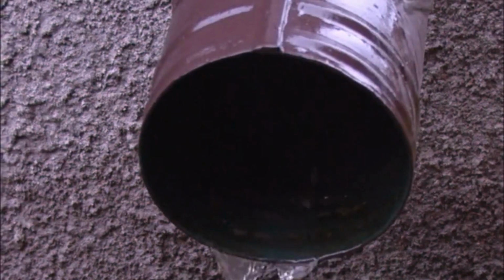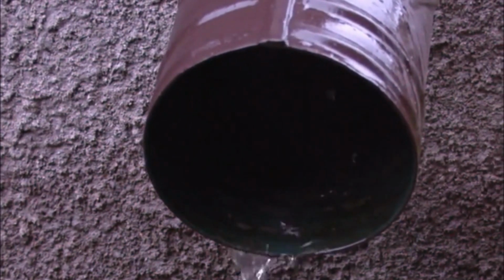Tips for New Homeowners: Home Maintenance You MUST Remember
In this video, I am going to cover 10 Maintenance Tips that I wish I knew as a New Homeowner.  If you have never purchased a new home, you will more than likely find out the hard way about various maintenance items that you may not have been aware of.  Purchasing a home is one of the largest purchases most people will ever make and often takes lots of sacrifice to make it all happen.
Moving into a new home is exciting, but often comes with some stress alongside the excitement, especially once you get settled and begin the process of home ownership upkeep and maintenance.
YouTube is such a valuable resource and the tips outlined may be things that one often overlooks.
Tip #1  Clean the Gutters  Tip #2  Check your roof
Tip #3  Drain your Hot Water Heater   Tip #4  HVAC System
Tip #5 Clean Your Filters
Tip#6  Clean Out Your Dryer Lint Filter and Dryer Vent
Tip #7  Service your Smoke Alarms  Tip #8  Test your water pressure
Tip #9   Service your Garage Door   #10 Prevent Pests
Bonus Tip I Promised:  Did anyone ever talk to you about cleaning the coil that is most often on the bottom of the refrigerator?

         ** Here is another Great Video you may enjoy titled: **
                   The Hidden Costs in Buying a Home &
                                     How You Can Reduce You Expenses

Dr Ron is a Licensed Realtor in Naples Florida
with William Raveis Real Estate

I am originally from Pennsylvania where he practiced as a Chiropractic
Neurologist until moving to Naples Florida in 2004.  I have been a licensed Real Estate Agent for almost 20 years and just so enjoy the beauty and culture here in this Naples Paradise Market.

My passion is working with sellers and buyers to assist in these huge life choices and transitions.

It feels just so good to offer my talents in acts of service to those in the community.

Ronald M Repice II
 Lic# SL3101378
William Raveis Real Estate
850 5th Ave South Suite C